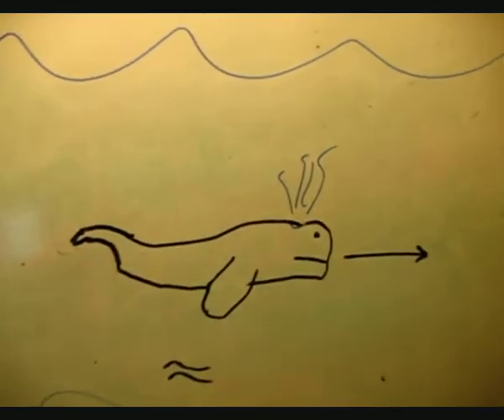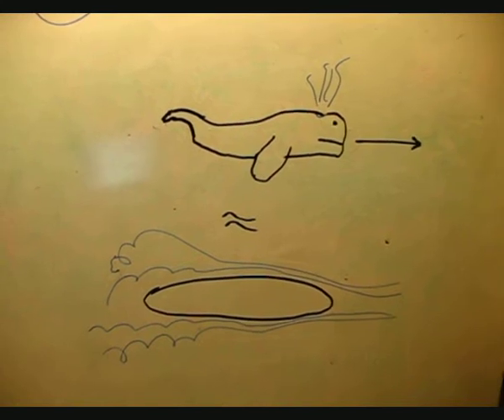ENGR 225 Fluid Flow Demonstration + Whale Problem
Extra credit assignment explaining problem 4 of homework 8.